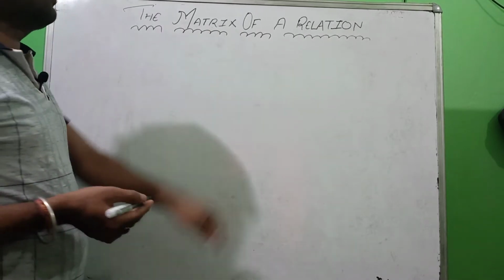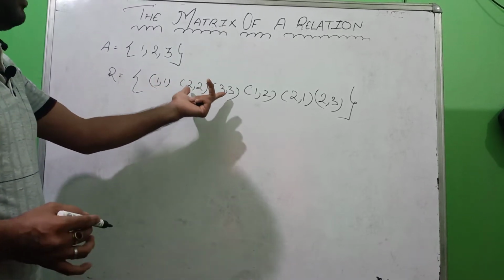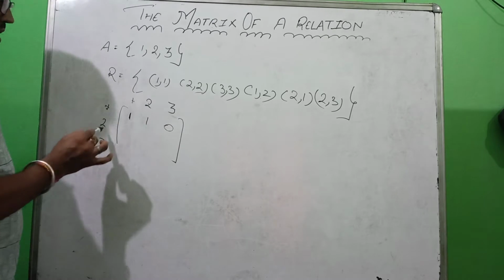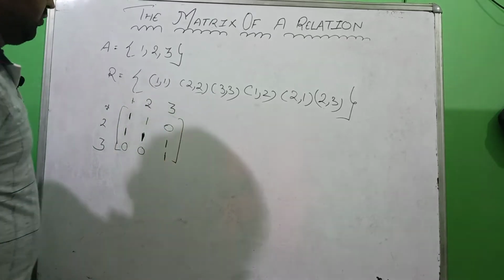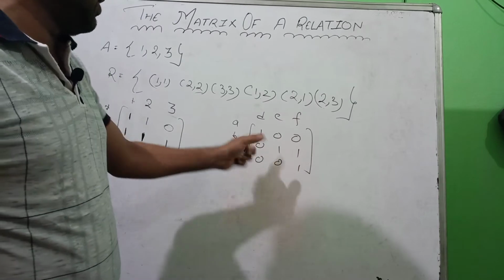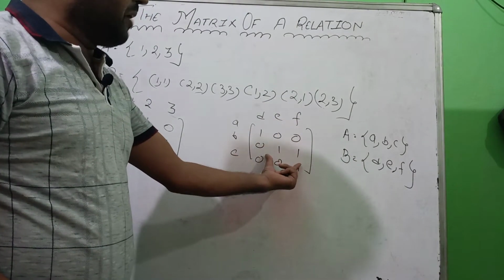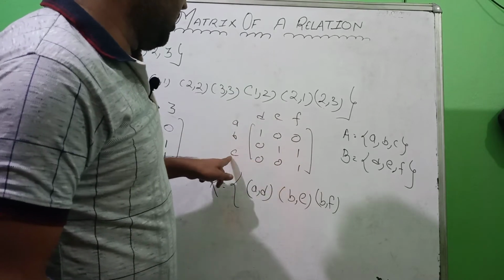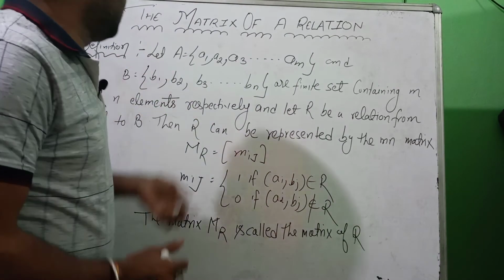MATRIX REPRESENTATION OF A RELATION in Mathematics